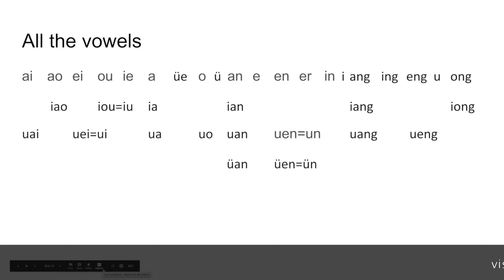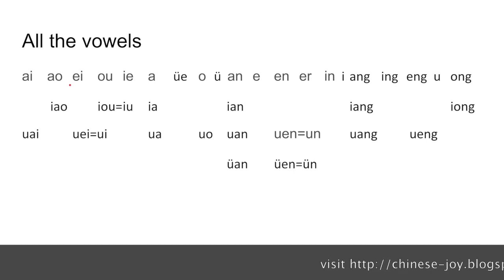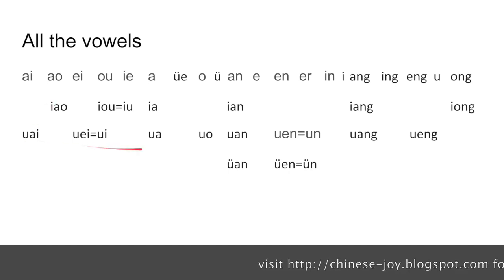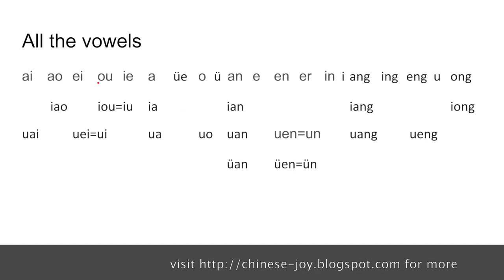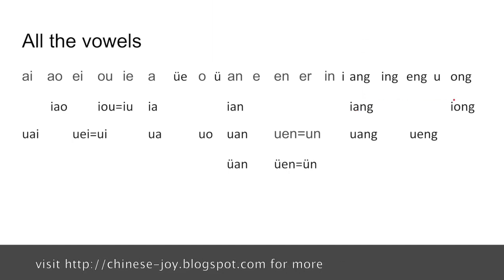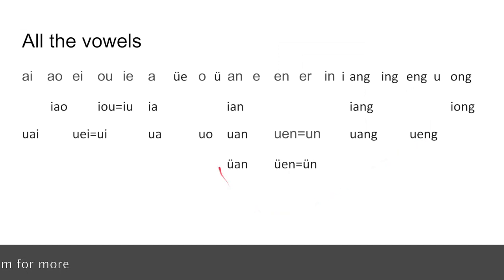Chinese learning - pinyin-all the vowels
This video is about all the vowels as a conclusion of learning of vowels in pinyin
There is a document in to view the full picture of all vowels